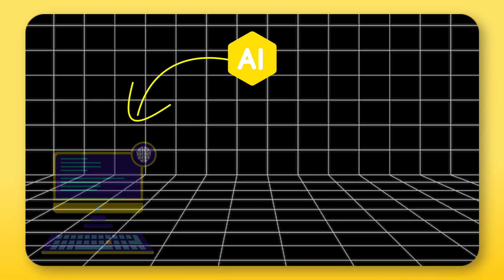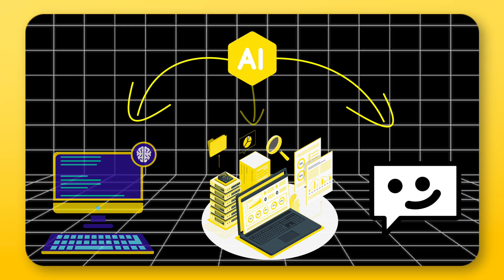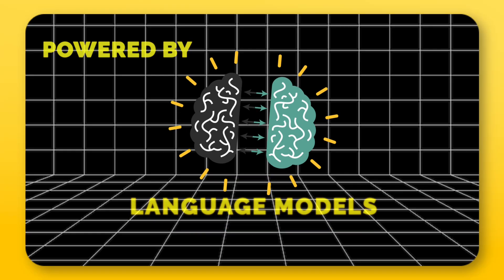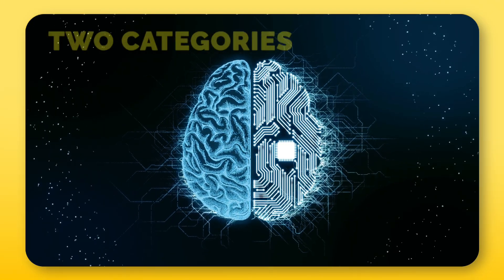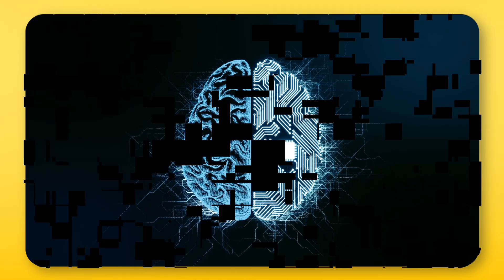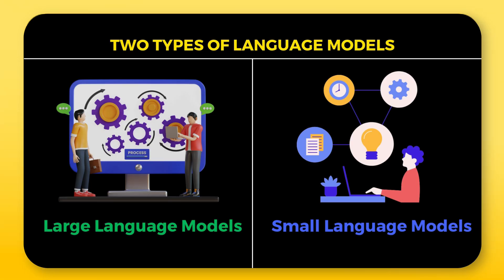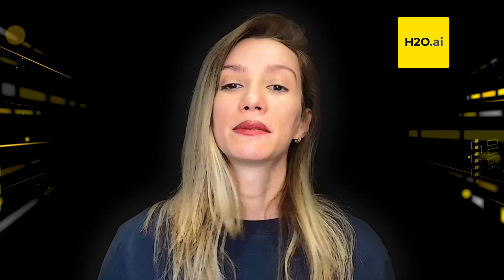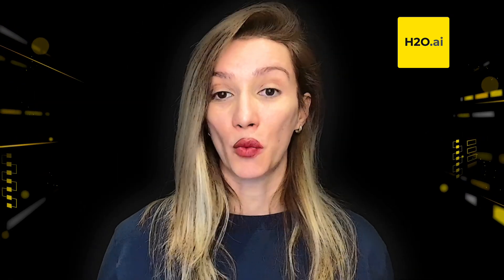What are Small Language Models?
Have you ever wished for an assistant that truly understands your needs without requiring a complicated setup? That’s the power of language models! They fuel the AI tools we rely on to answer questions, tackle tasks, and simplify life.

But did you know there are two main types: Large Language Models (LLMs) and Small Language Models (SLMs)?

In this video, we’ll break down how these models work and why SLMs are the perfect fit for tasks that prioritize efficiency, privacy, and cost-effectiveness. From quick customer support to offline capabilities, SLMs are revolutionizing AI accessibility and practicality.

Join us as we explore the future of AI, where smaller models like H2O.ai’s Danube prove that sometimes, less is more. 🚀